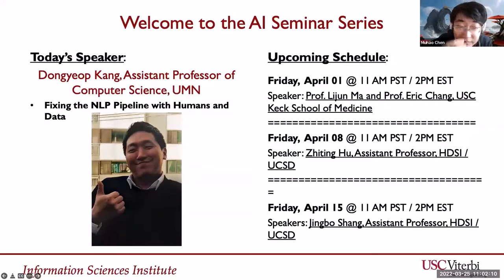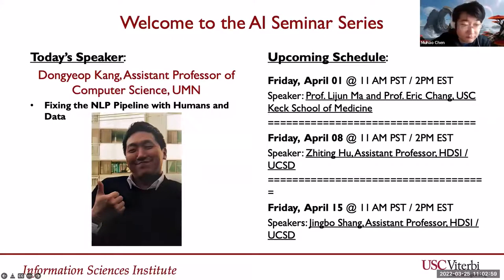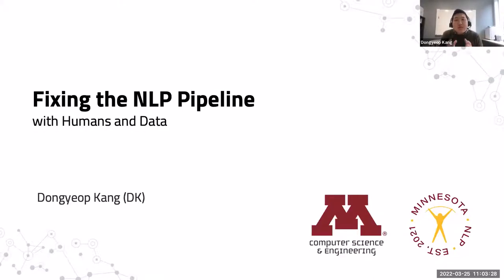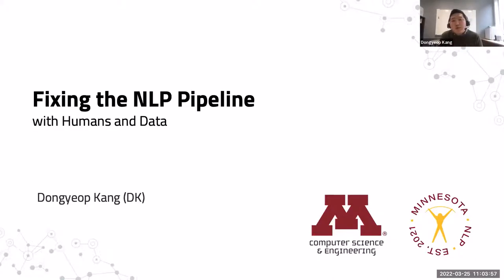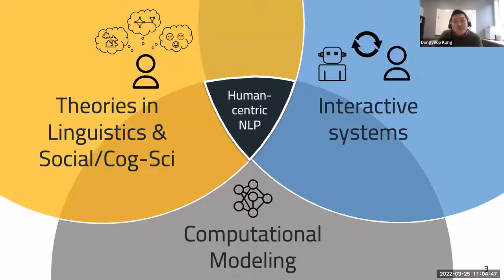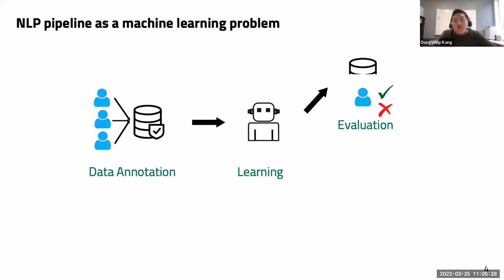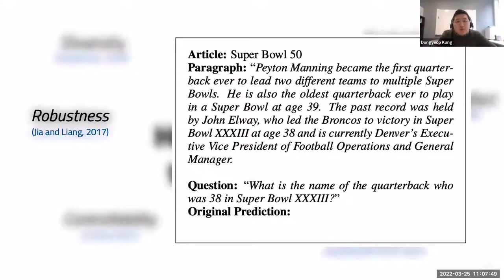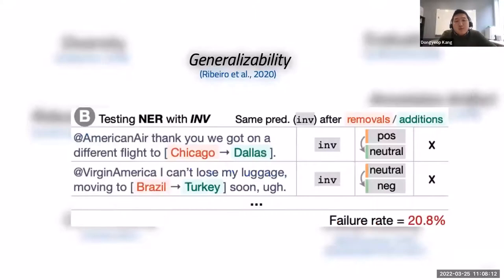Fixing the NLP Pipeline with Humans and Data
Date Presented: March 25, 2022
Speaker: Dongyeop Kang, Assistant Professor, Dept of Computer Science & Engineering, University of Minnesota

Abstract:
NLP systems trained on standard machine learning pipelines are limited to causing various problems; for instance, the dataset collected from crowd workers often contains annotation artifacts or repeating patterns; as the systems are deployed to real-world users, they are not well controlled, interpreted, or interacted with real users. To address these problems, I propose human-centric and data-centric NLP pipelines. For the human-centric aspect, we collect human’s perception on linguistic styles and then make the model to mimic how humans perceive styles. Then we develop interactive NLP systems that help scholars better read and write academic papers. In the data-centric NLP, we model data informativeness based on various training dynamics and then use them to find new important data points for data augmentation and annotation. We believe more involvement of humans and consideration of data dynamics transforms the traditional ML-driven NLP pipeline to be more robust, interactive, and information-effective.

Speaker Bio:
Dongyeop Kang is an assistant professor in the Computer Science Engineering department at the University of Minnesota, Twin Cities. He leads the Minnesota Natural Language Processing (NLP) group that aims to develop human-centered language technologies. His group's research lies at the intersection of computational linguistics, machine learning, and human-computer interaction. He completed postdoc at the University of California, Berkeley, and obtained a PhD in the Language Technologies Institute of the School of Computer Science at Carnegie Mellon University.